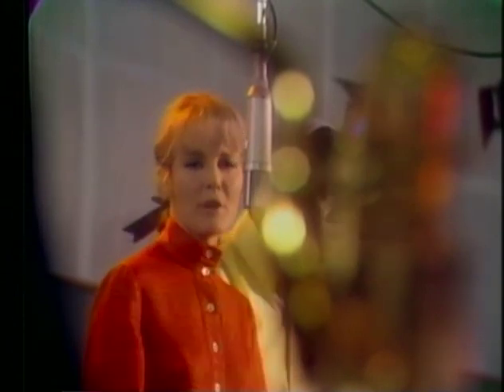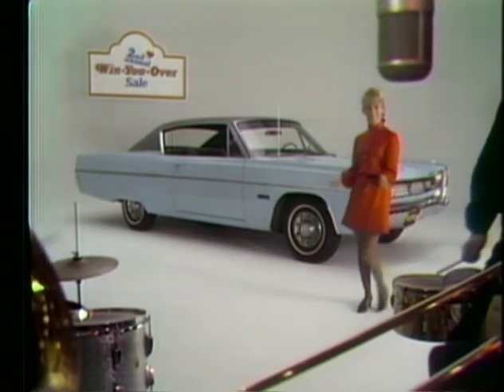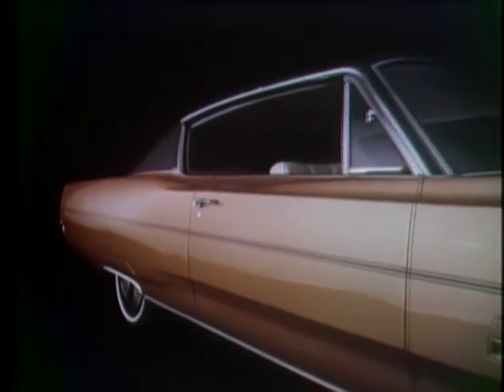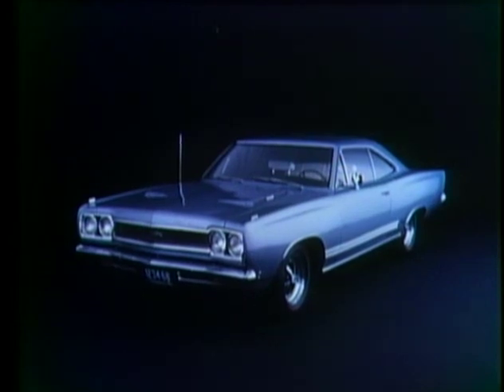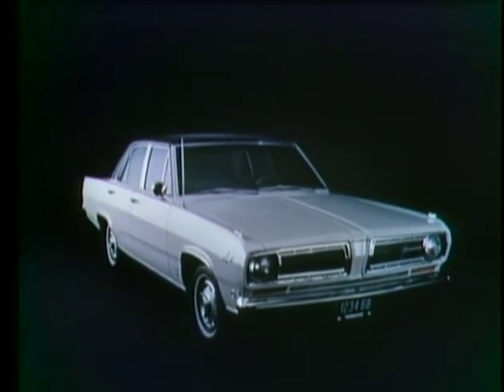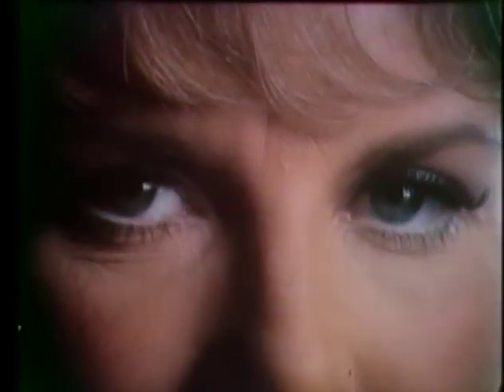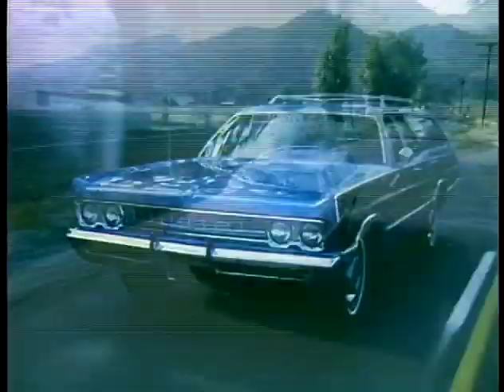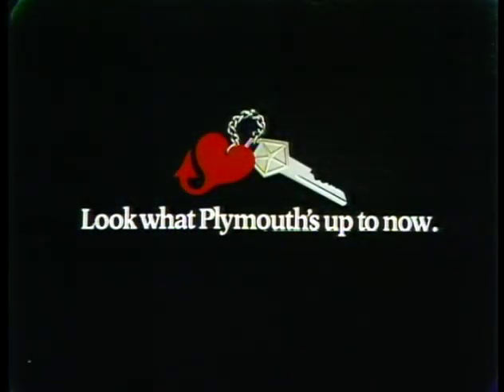1968-69 Plymouth commercials featuring Petula Clark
1968 and 1969 Plymouth TV commercials featuring Petula Clark